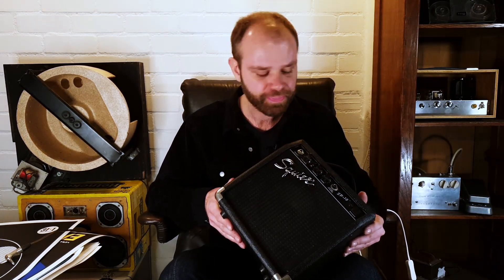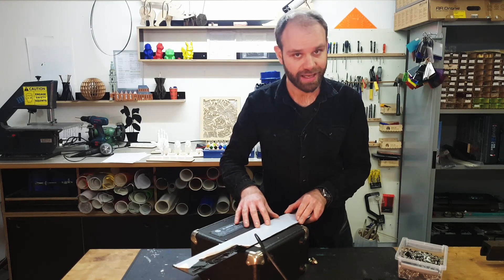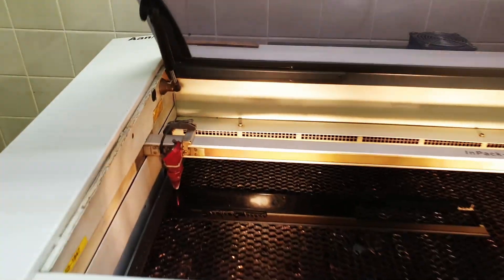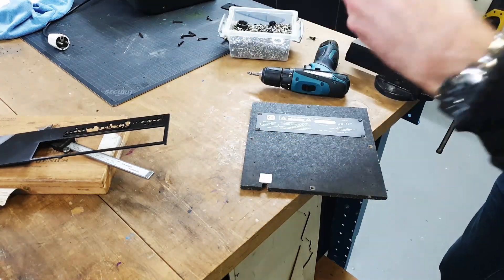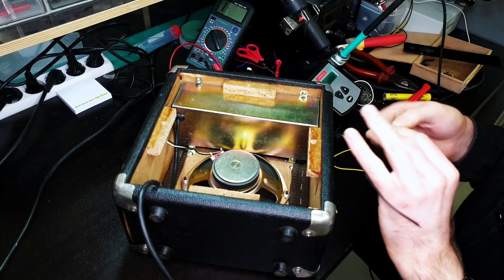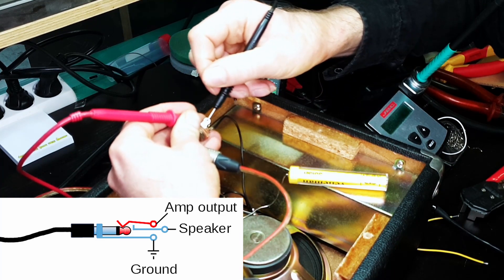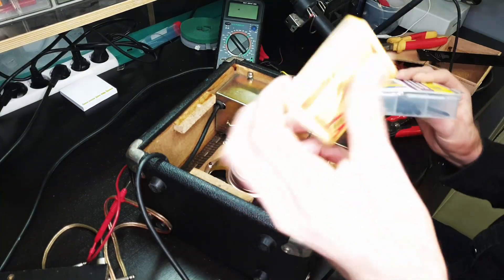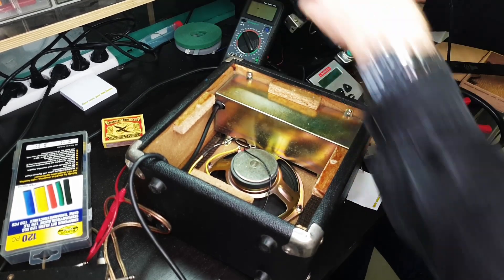Adding an External Speaker to an old Guitar Amp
In this video I add an external speaker jack to a guitar amp and show you around the Fablab Groningen. You can now connect a guitar speaker cabinet and automatically switch off the internal speaker.

Most of it was done on the fly and it was a lot of fun to do.